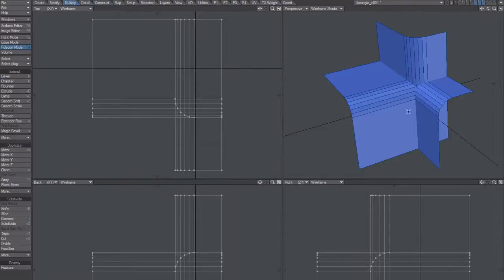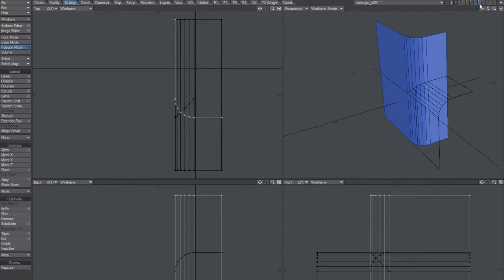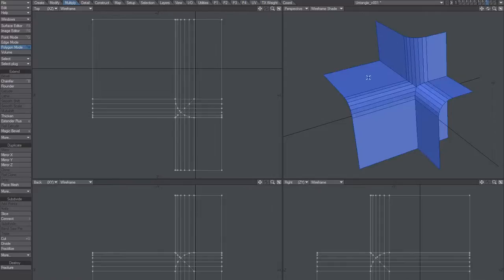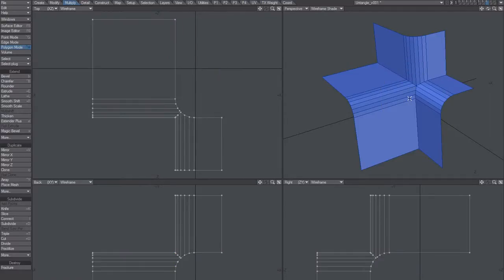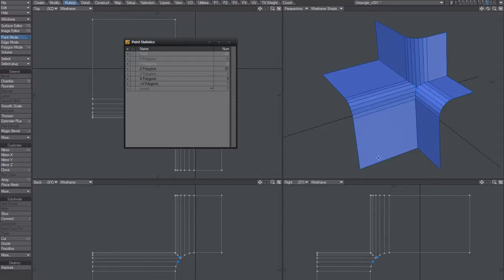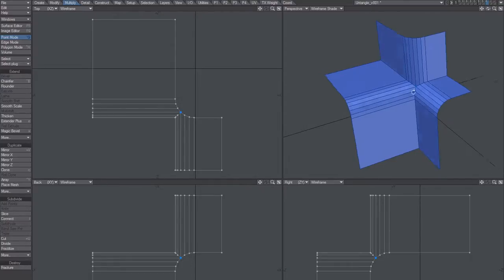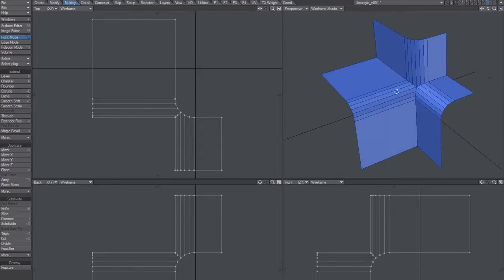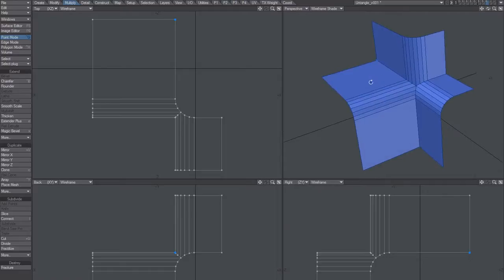LightWave Model - Smooth Corner #1